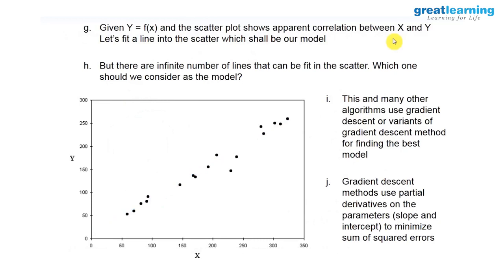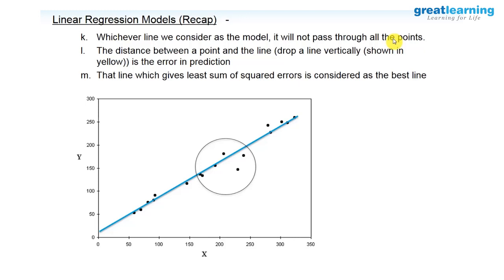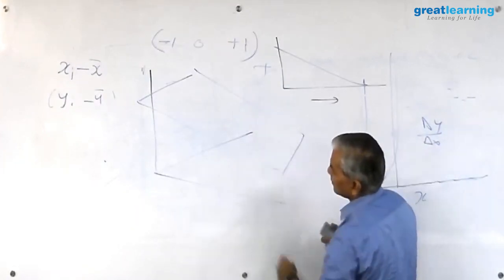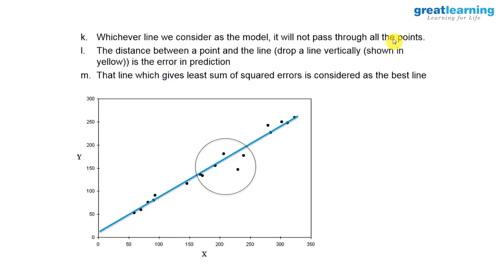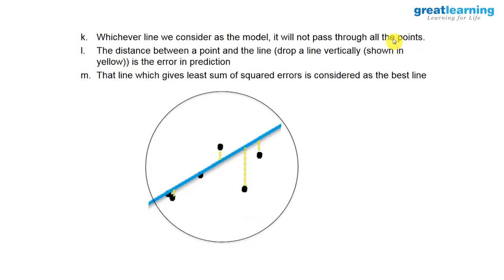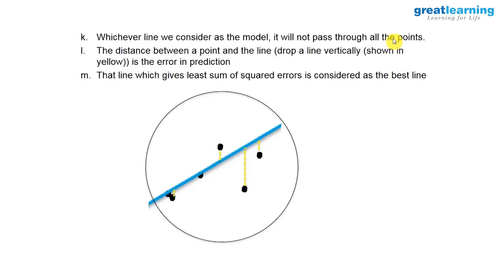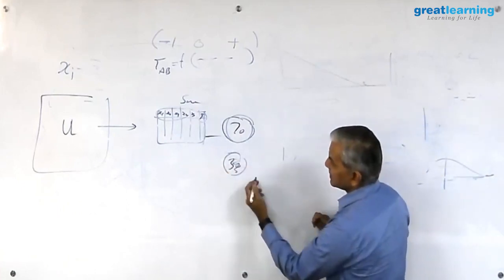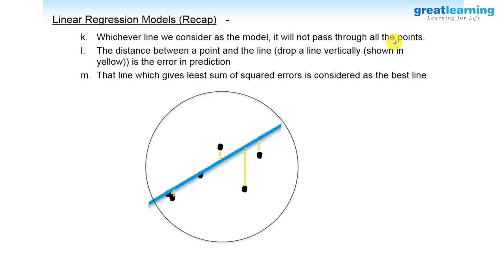Supervised Machine Learning Tutorial for Beginners [Part 6] | How to Get the Best Fit Line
SupervisedMachineLearning | Supervised learning is where you have input variables (x) and an output variable (Y), and you use an algorithm to learn the mapping function from the input to the output.
The goal is to approximate the mapping function so well that when you have new input data (x) that you can predict the output variables (Y) for that data.
In these tutorials, you will learn the basics of Supervised Machine Learning, Linear Regression and more.

About the Speaker: Mukesh Rao

Mukesh is an Adjunct Faculty at Great Lakes for Big Data and Machine Learning. Mukesh has over 20 years of industry experience in Market Research, Project Management, and Data Science.

Mukesh has conducted over 100 corporate trainings. Data Science training covers all the stages of CRISP-DM, tools, and techniques used in each stage, machine learning algorithms and their application. Big Data training covers core Apache Hadoop technologies including HDFS, YARN, Map Reduce, PIG, HIVE, SQOOP, FLUME, SPARK, and MongoDB.